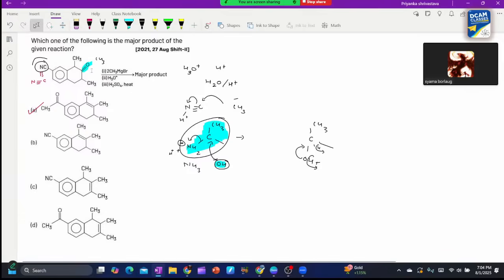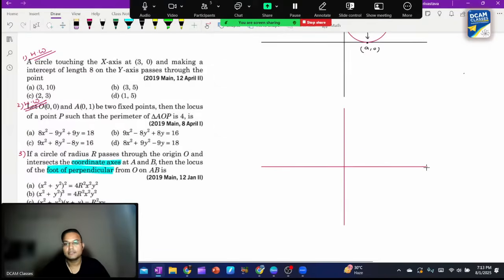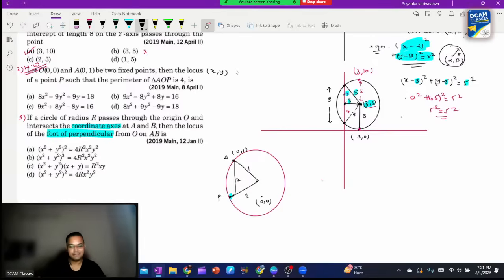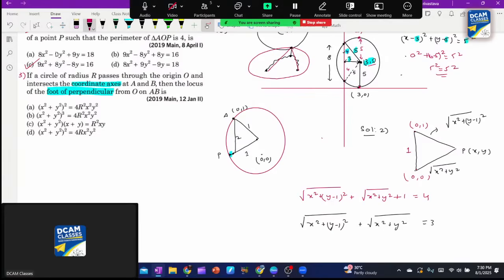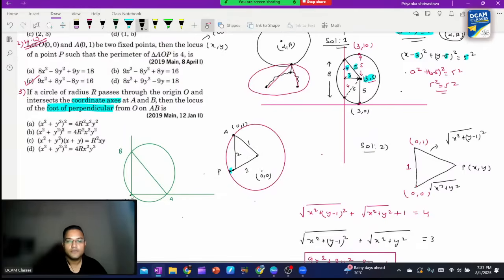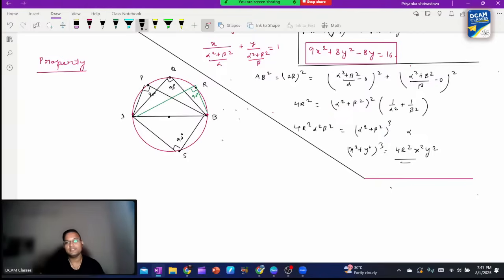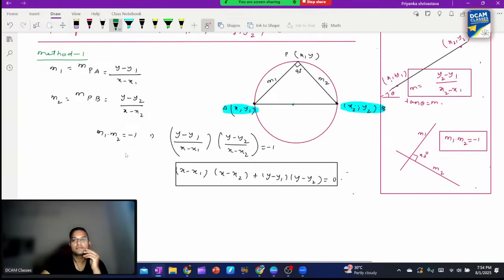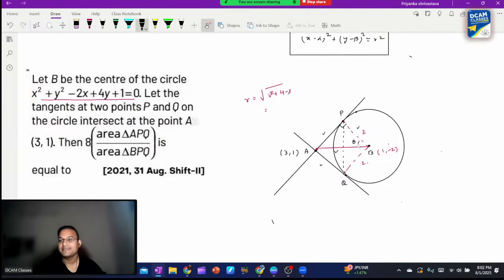jee main class 11 : circles class-2 (1 august 2025)